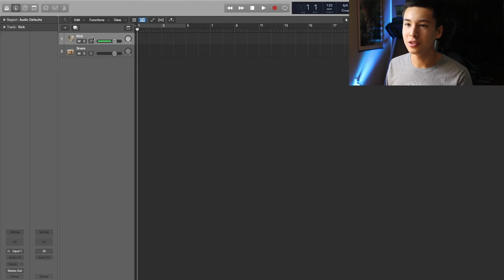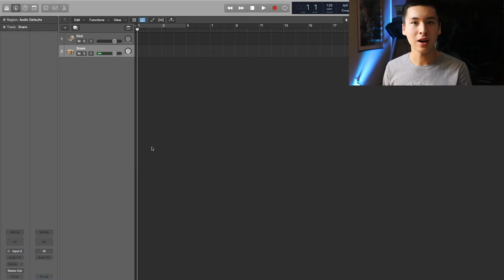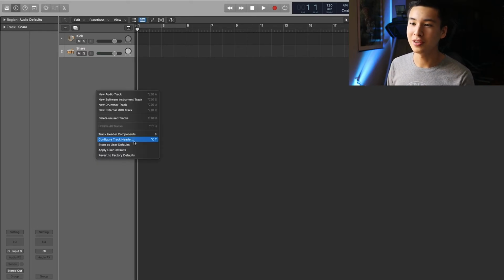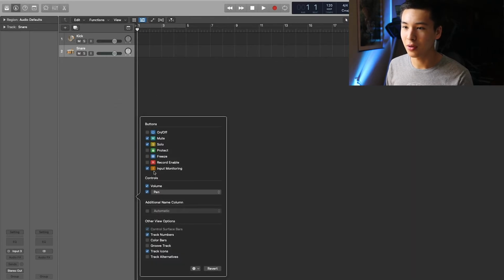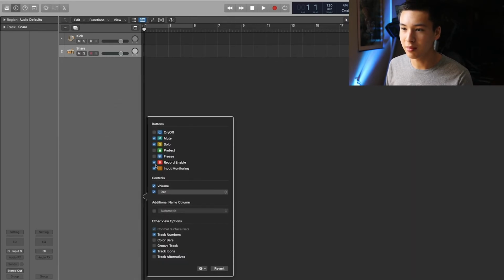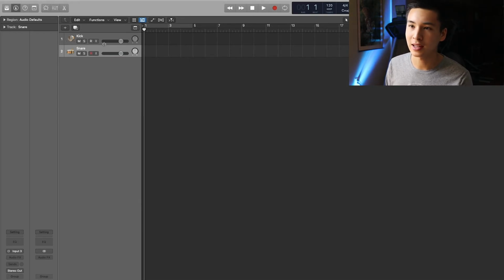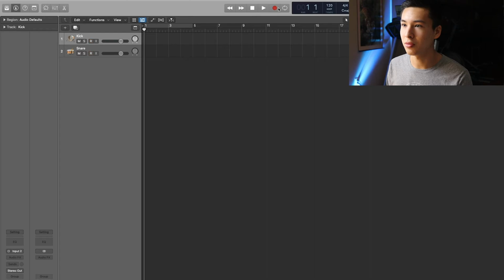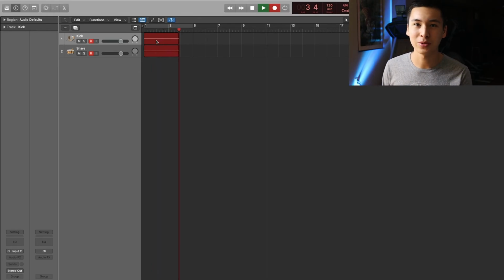Record to Multiple Tracks at the Same Time | Logic Pro X QuickTips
You want to record to multiple tracks at the same time in Logic Pro X. In today's QuickTip video, you're going to learn how to easily record to as many tracks as you want, simultaneously!

Learn how to record audio to multiple tracks at the same time in Logic Pro X. Multi track recording is super important for recording drums, guitar, stereo configurations, and many more applications. Knowing how to "record enable" tracks in Logic is an essential know-how for all iMac music producers.

The Gear I Use:
Studio Gear:
Computer: Apple Mac Mini M1 (Late 2020) w/ 16 GB Ram

Audio Interface
Studio Monitors: Original Vintage Yamaha NS10M (1980's)